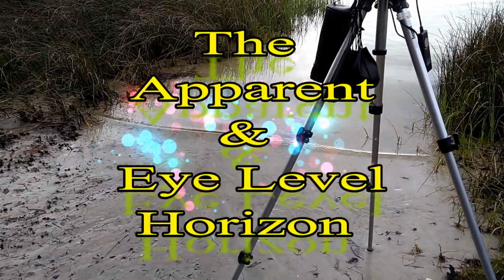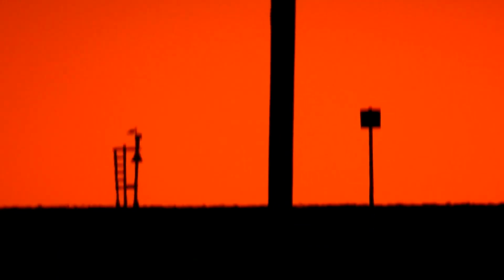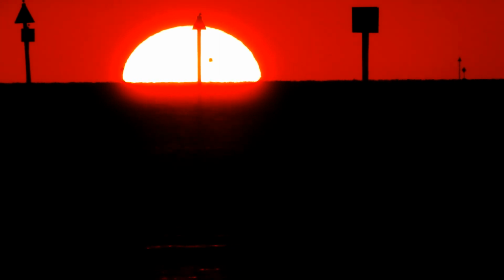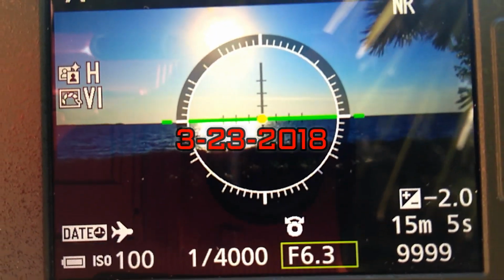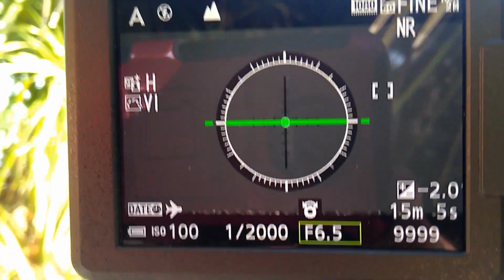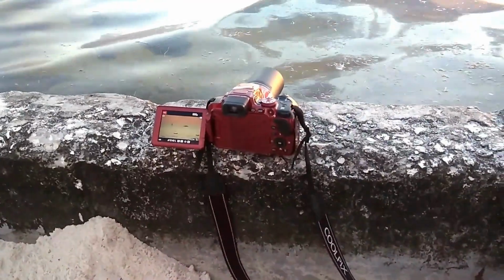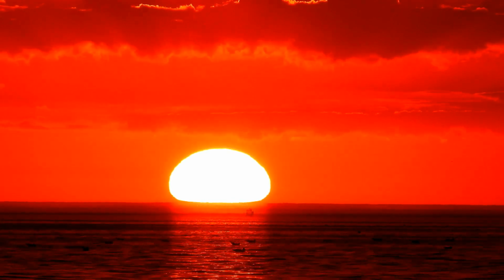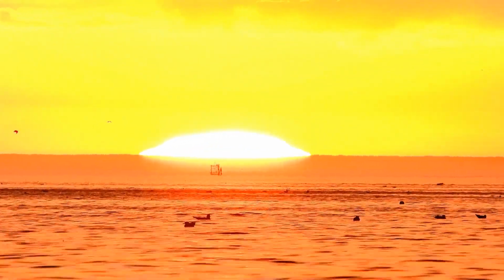The Apparent & Eye Level Horizon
This is a long comparison video that shows the apparent horizon to the true eye level horizon.  I will try to put all the footage together from the day the first part of this video was made.  The second part in the video has already been uploaded in 6 parts. Once I get all the other footage uploaded you can compare both days.
I've been saying all along visibility is the key and when it's at its best the truth shines through.